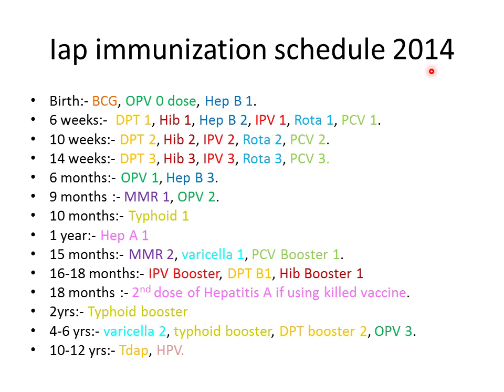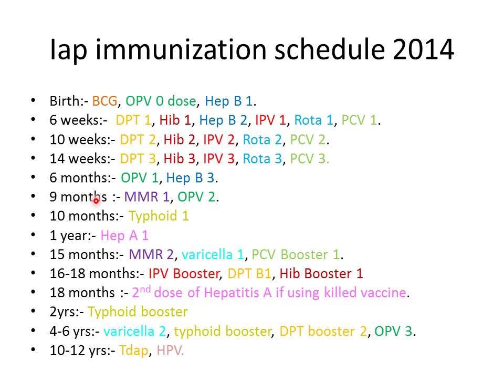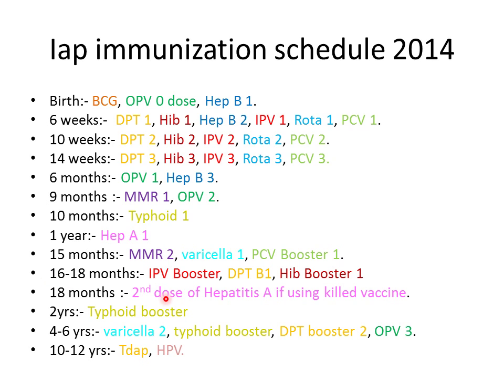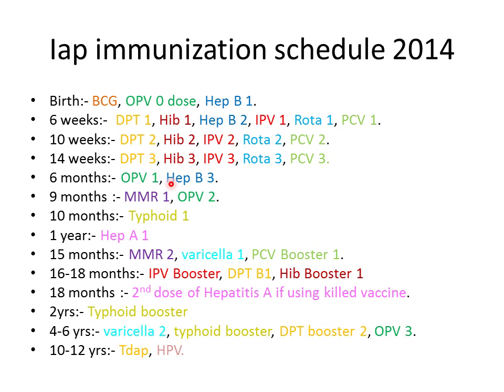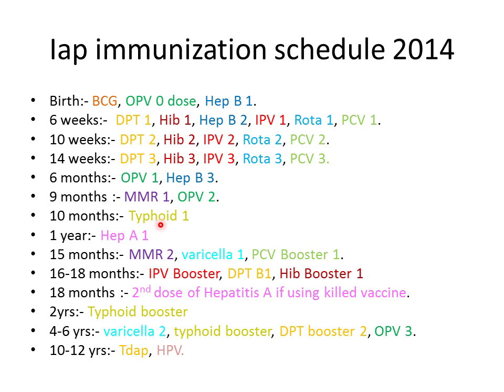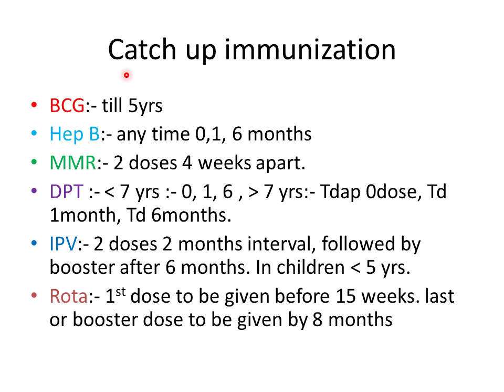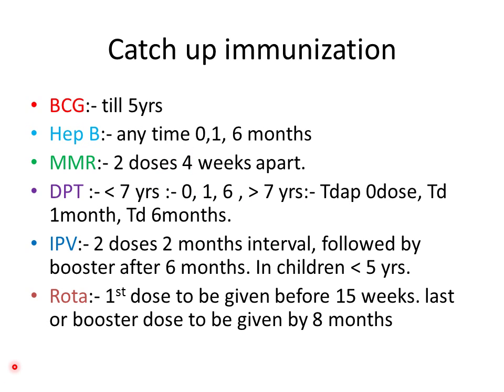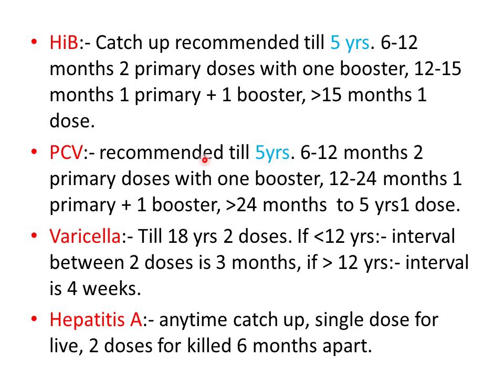National & IAP IMMUNIZATION SCHEDULE 2020